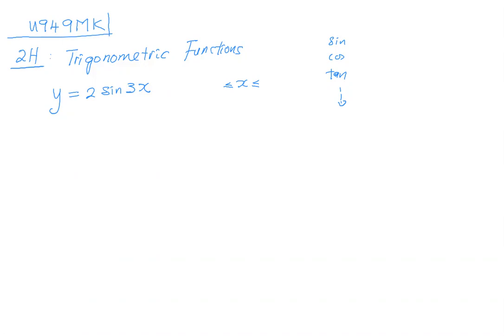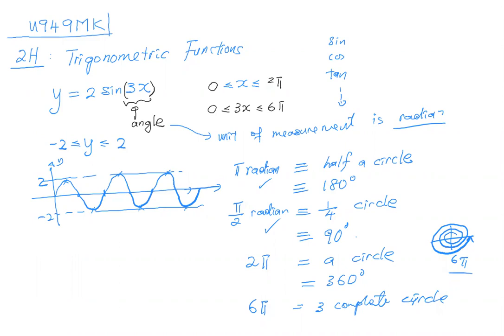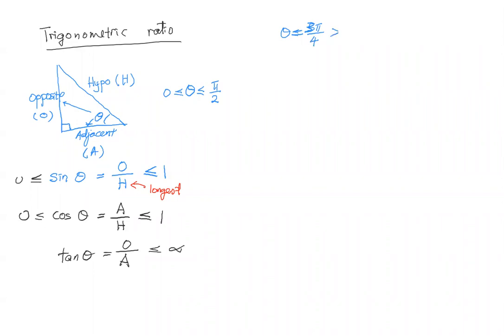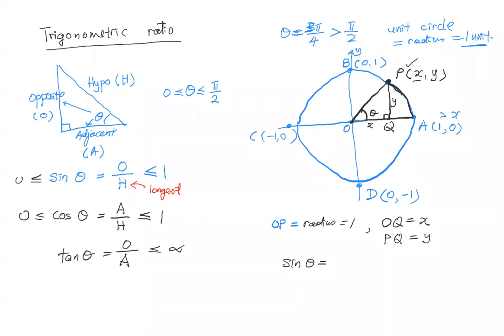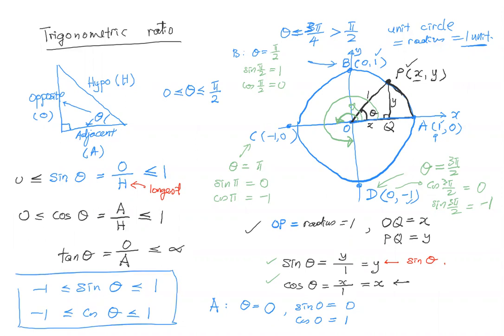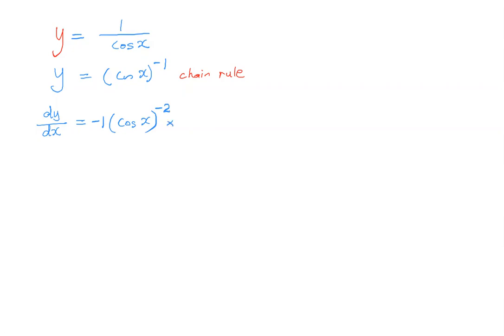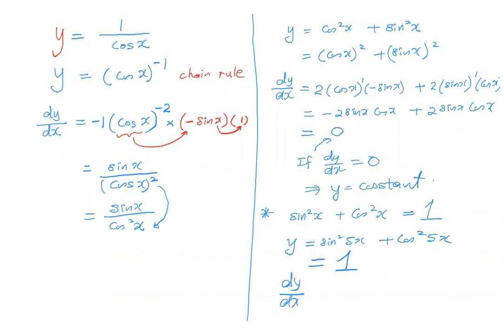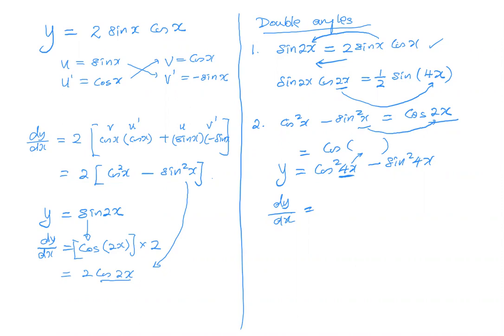18 May 2:00 pm